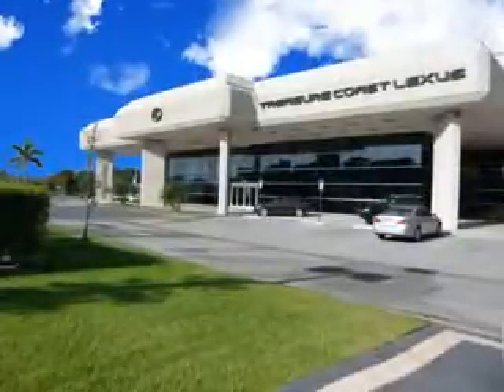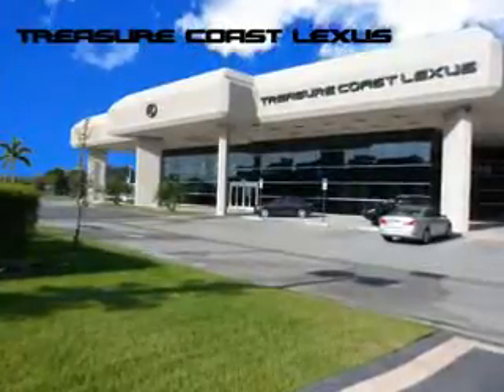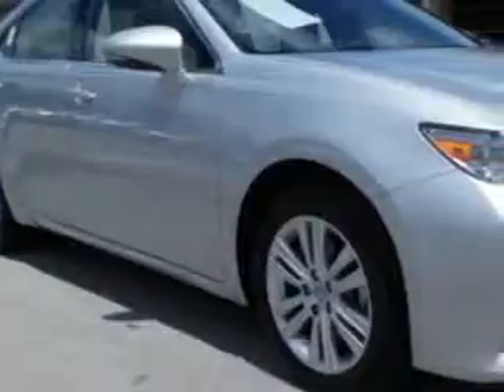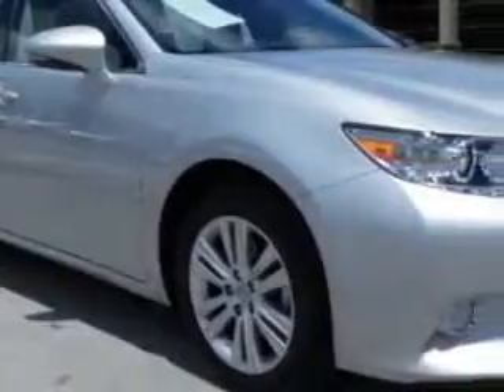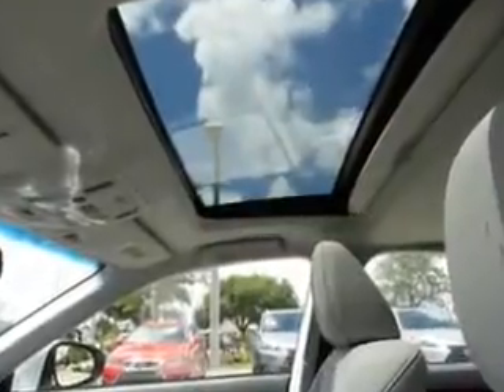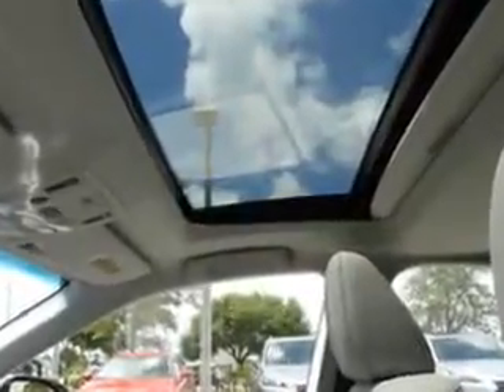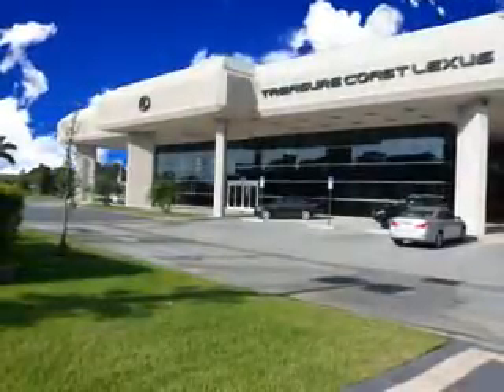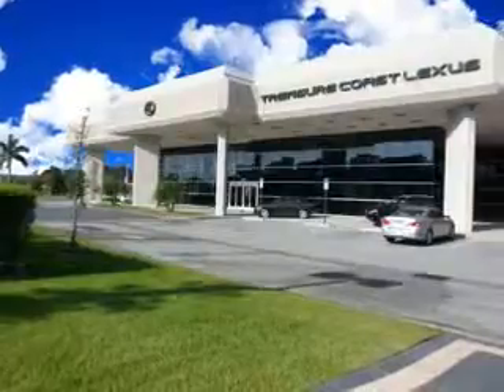2013 Lexus ES Treasure Coast Lexus Fort Pierce, FL 34982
Lexus ES Ready for the very best? Let Treasure Coast Lexus show you what luxury really means. You will love this Silver Lining Metallic Lexus Es 4 Dr Sedan, equipped with a 6 Cylinder engine and an automatic transmission. Enjoy an exceptional 31 miles to the gallon on this luxury car with features like Windows, Rear Defogger, Suspension, Front Shock Type: Gas Shock Absorbers, Suspension, Rear Coil Over Shock, Windows, Lockout Button, Power Windows: Remote Operation, Windows, Front Wipers: Variable Intermittent, Suspension, Front Arm Type: Lower Control Arms, Suspension, Front Spring Type: Coil Springs, Suspension, Rear Coil Springs, Suspension, Rear Gas Shock Absorbers, Suspension, Stabilizer Bars: Front And Rear, Exterior Mirrors, Heated, Security, Theft-Deterrent System, Tail And Brake Lights, LED, Warnings And Reminders, Tire Pressure Warning, Seats, Front Seat Type: Bucket, Memorized Settings, Includes Exterior Mirrors, Front Suspension Type: Macpherson Struts, Rolling code security, Warnings And Reminders, Maintenance Reminder, and much more. Enjoy the drive and have peace of mind in this Lexus Es. See us at Treasure Coast Lexus today!
MILES: 10,153
VIN:JTHBK1GG2D2057157

5121 U.S. Hwy 1
Fort Pierce, Florida 34982